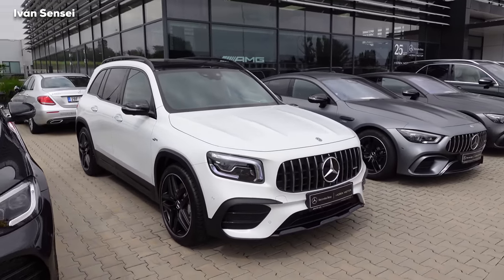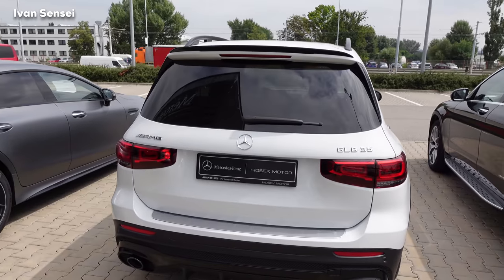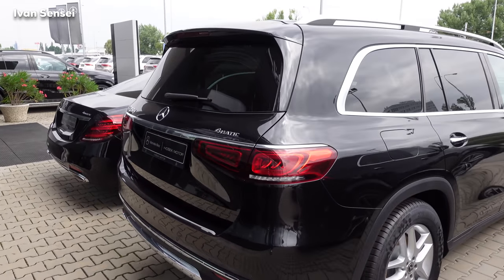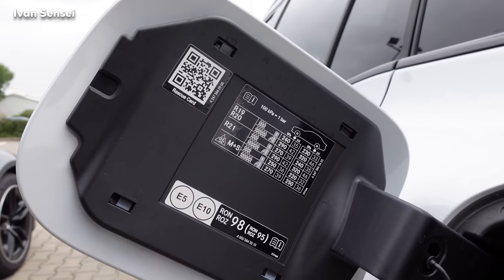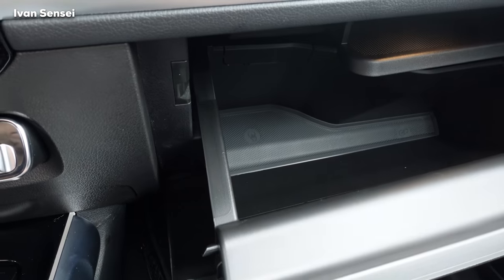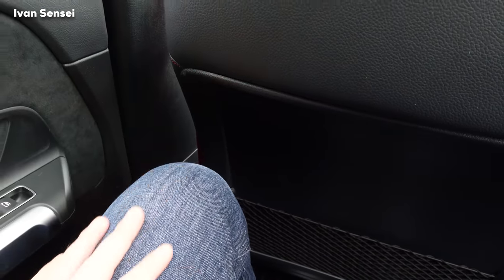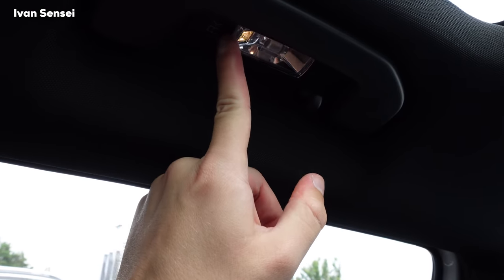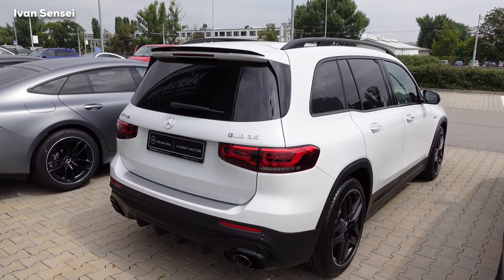2020 Mercedes GLB 35 AMG NEW FULL In-Depth Review Sound Exterior Interior Infotainment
In this video you will see 2020 Mercedes GLB 35 AMG NEW FULL In-Depth Review Sound Exterior Interior Infotainment in 4K!

Special Thanks to AMG Performance Center Hošek Motor in Brno, Czechia!